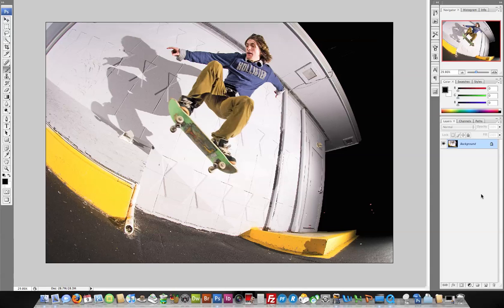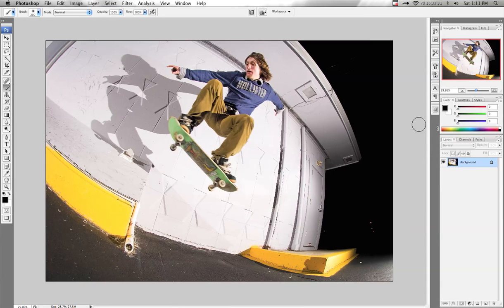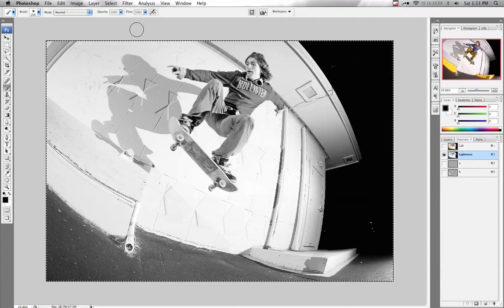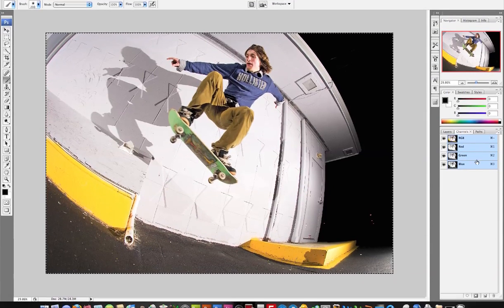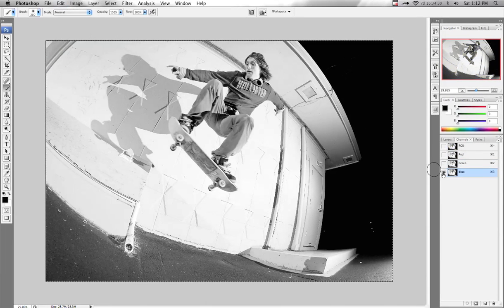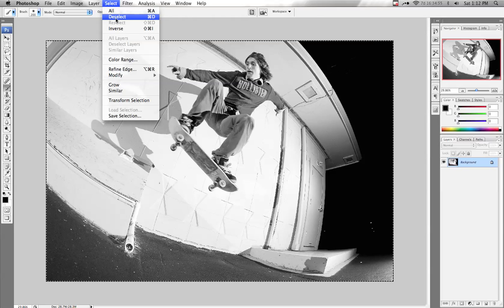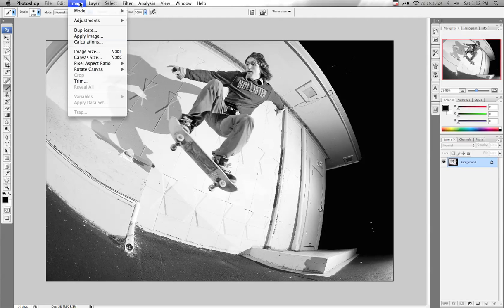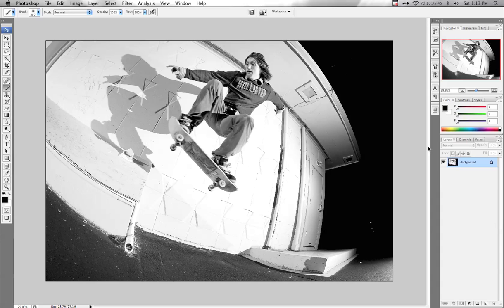Converting to Black and White like the Pros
How to convert your images to black & white in Photoshop